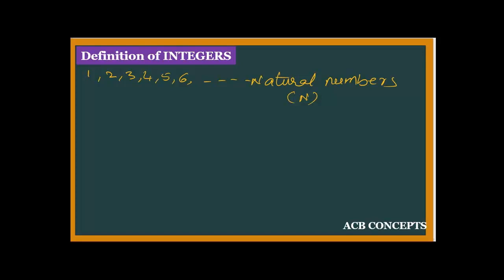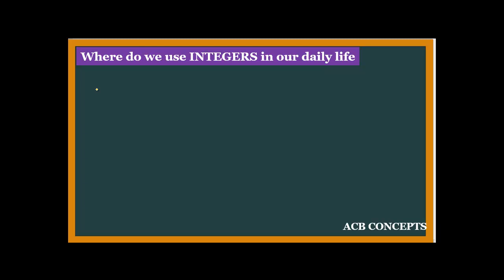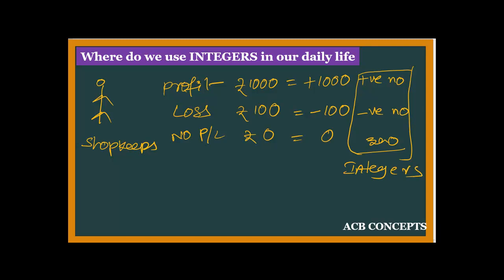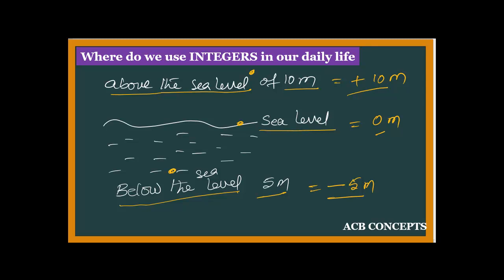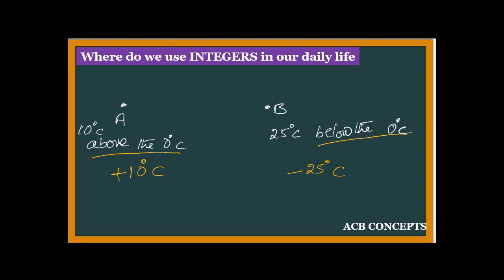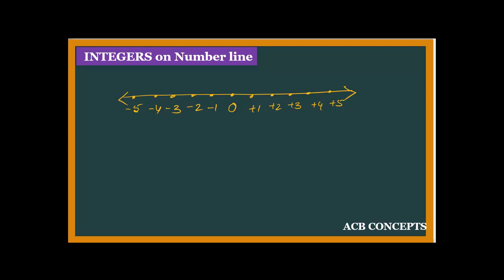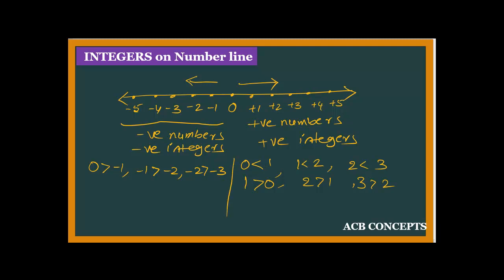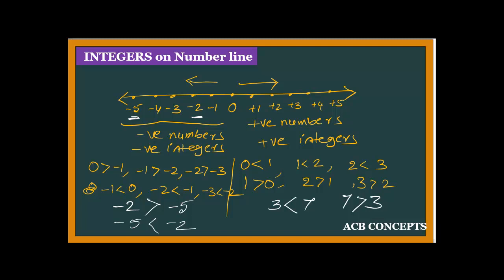CLASS 6 & 7 | MATHS | INTEGERS DEFINITION | AP | TS | STATE BOARD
In this video you are going to learn about the concept of Integers in class 6 & 7 Maths in Integers chapter for state board exams.

All you must learn this Integer concept to get better marks.

CLASS 6 & 7 | MATHS | CHAPTER 1 |INTEGERS | CONCEPT | YOU MUST LEARN | AP | TS | STATE BOARD |